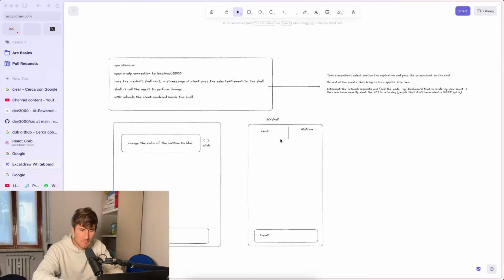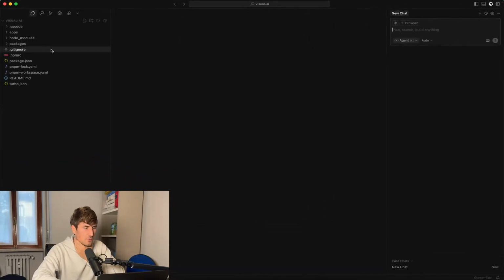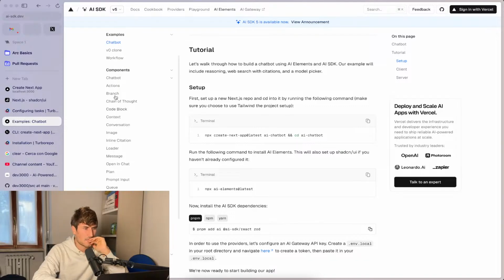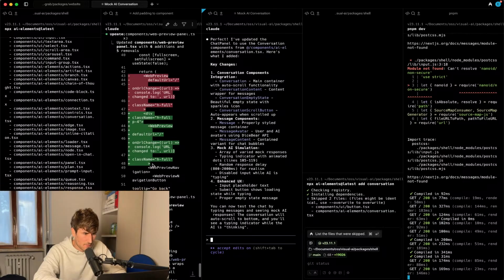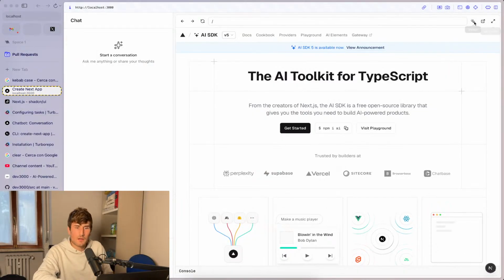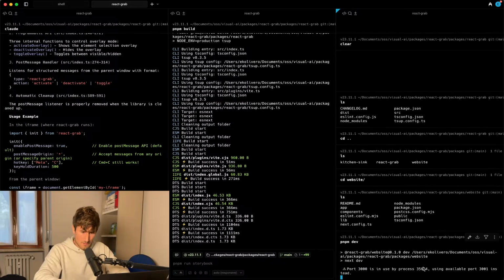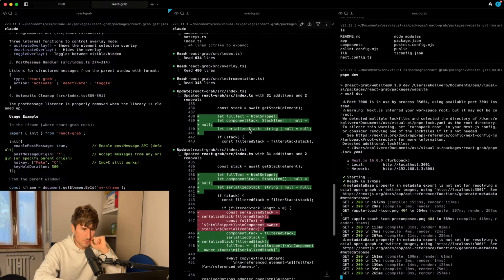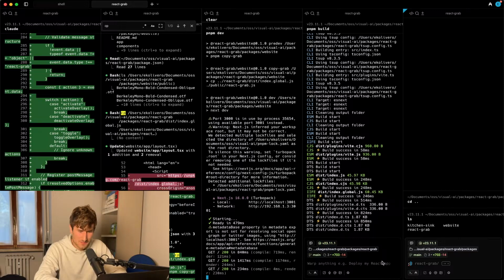Day 3 - Building an OSS Browser IDE Until I get 1000 stars on github - let's build the app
Coding is entering a new phase where collaboration between AI and humans need a different environment.

This is day 3 of a series where I build the OSS project live.

Todays focus: start building the OSS project

What you will see in this stream

How to build an oss project

How frameworks / bundlers internally works

AI agents binding for our application

Usage of AI agents